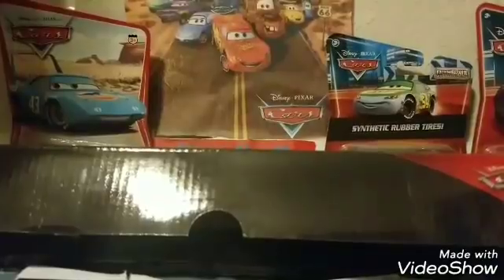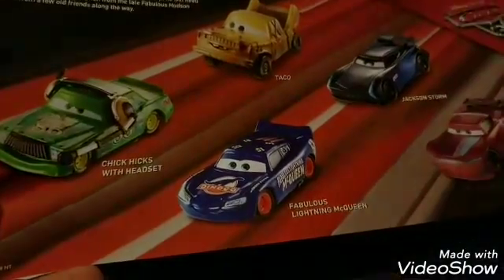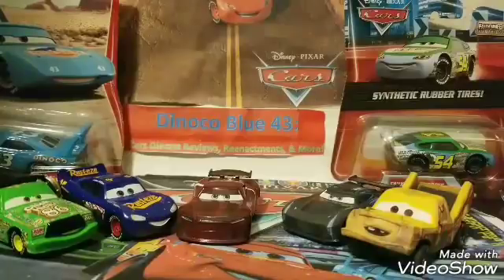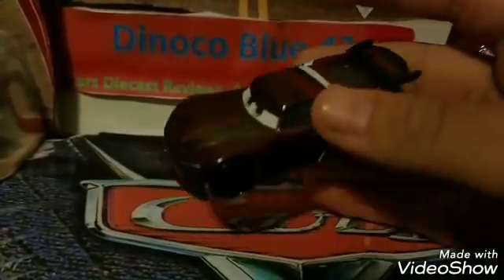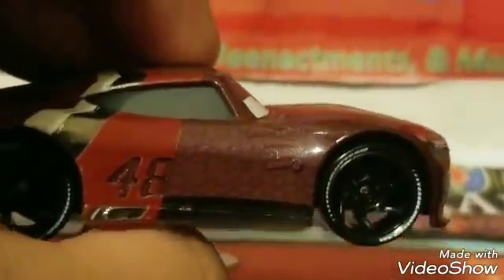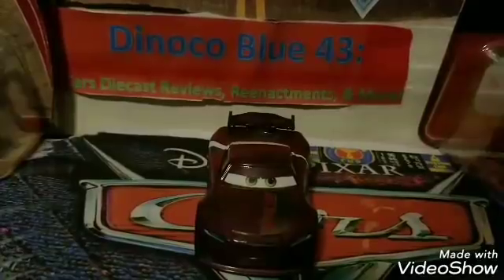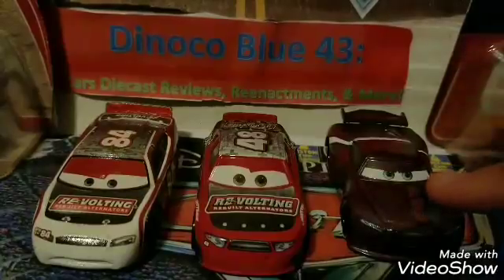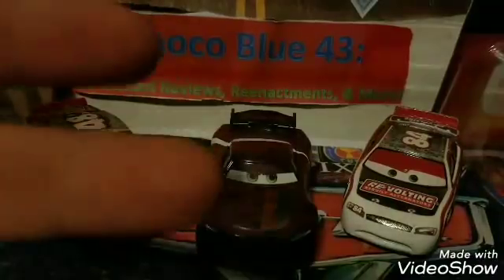2017 Disney Pixar Cars 3 Aaron Clocker (Next Gen) Diecast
Published on Nov. 30, 2017. This video features a review of the Aaron Clocker online 5 Pack from the Cars 3 Diecast line! He's the Next Generation Revolting racer #84 who replaces T.G Castlenut in Cars 3!